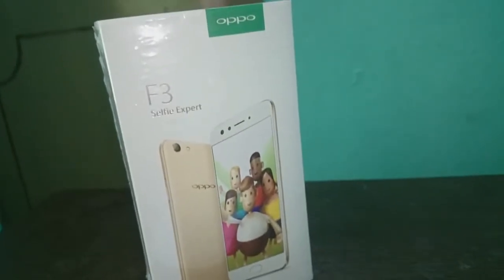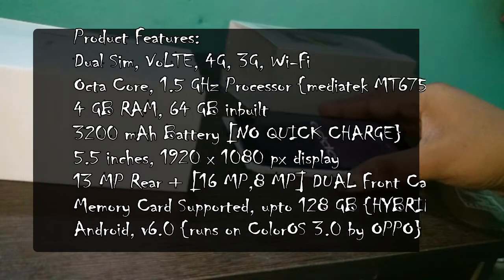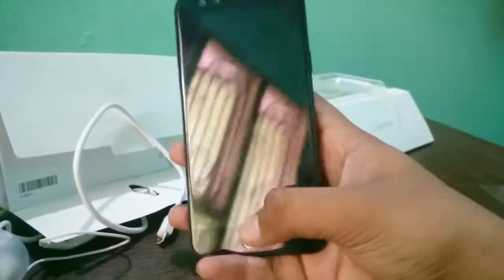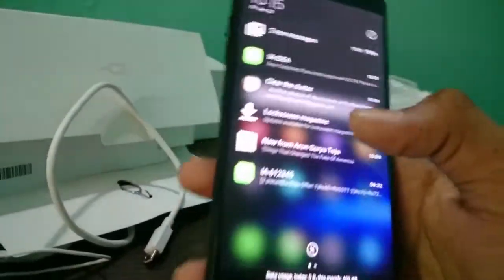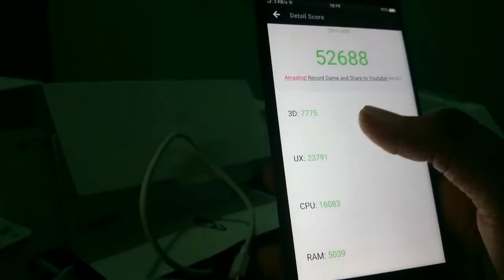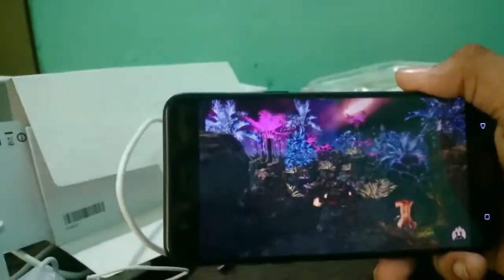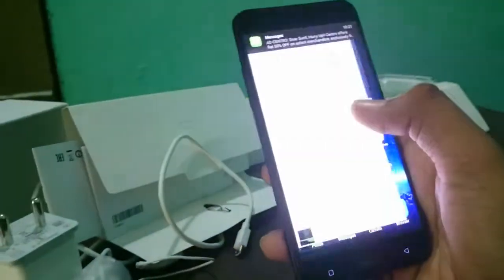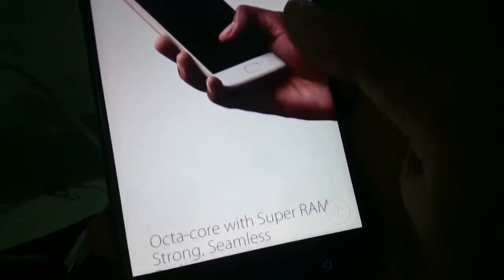OPPO F3 BLACK // DOES THIS PHONE SURVIVE AT PRICE 20K?//MADEIN#INDIA TECHS//DEEPAK PENDYALA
LETS WATCH THE UNBOXING OF OPPO F3 BLACK WHICH IS LOADED WITH 4 GIGS OF RAM & 64 GIGS OF ROM
PROS:
DUAL SELFIE CAMERA WITH WIDE ANGLE LENS
1080P DISPLAY WITH 5.5 INCH
E T C.
CONS
POWERED BY MEDIATEK CHIPSET
1.51 GHZ PROCESSOR SPEED
EXPERIENCE WITH COLOUR OS WAS ALSO BAD ;THERE R SOME BUGS
NO OIS OR EIS IN FRONT OR BACK CAMERA'S
THERE IS SOME PLASTIC WITH METAL ON BACK
ETC
U CAN BUY THIS IF THE PRICE LAGS TO  BELOW 15 K